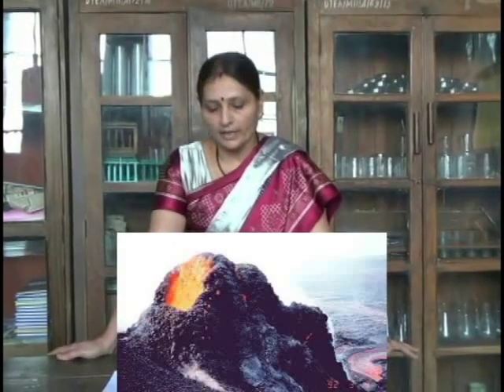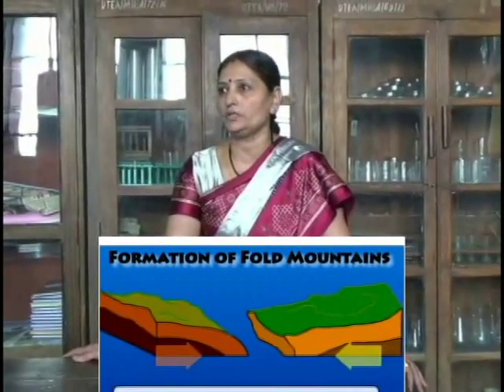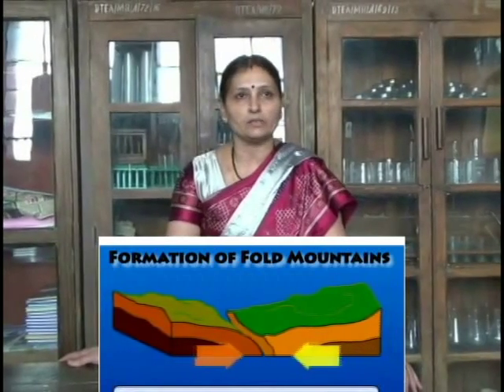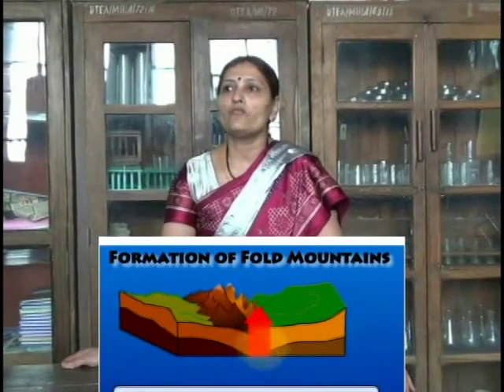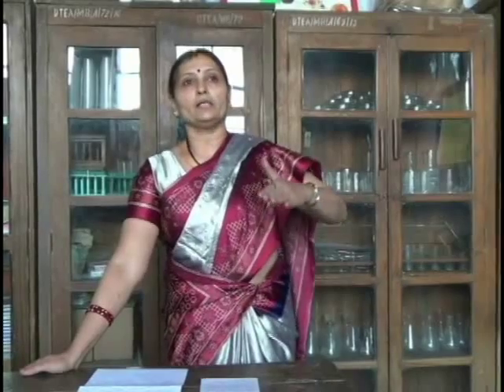Major Land Forms of the earth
Video for DTEA Motibagh